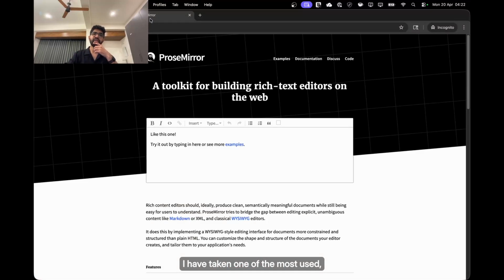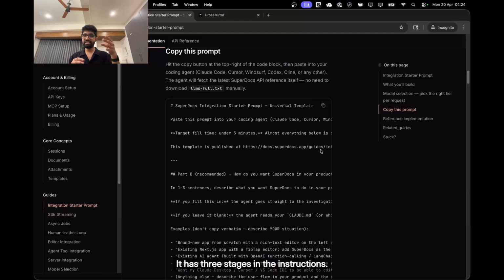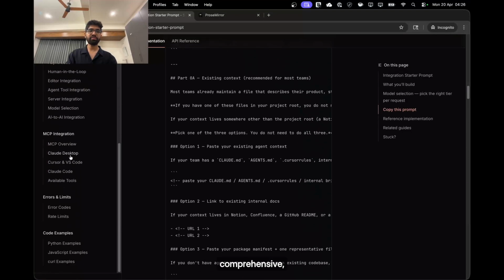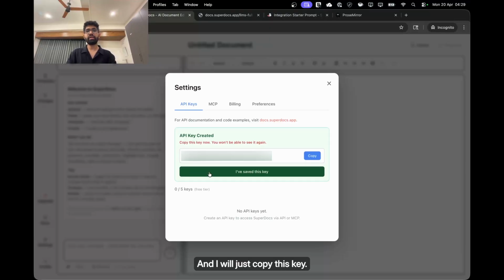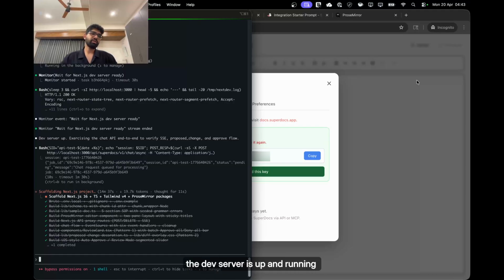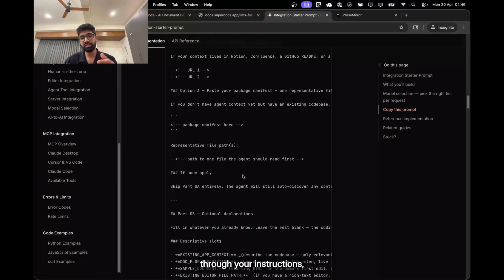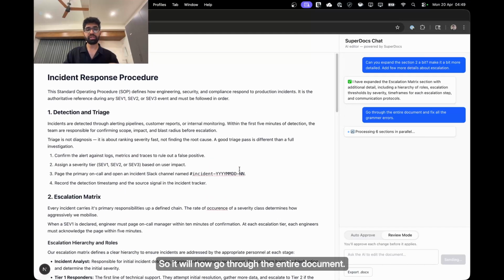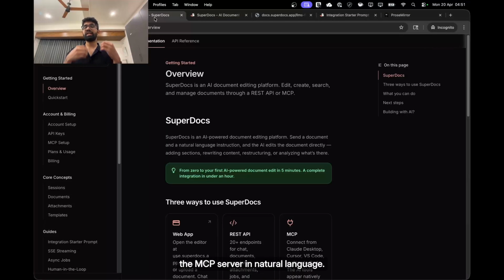I turned ProseMirror into Cursor for documents in 15 min using SuperDocs (open source)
SuperDocs is now Typebar. Same product, same team. Saves 500+ dev hours and $30K+ compared with building it yourself. What changed

I took raw ProseMirror — the editor engine behind The New York Times, Atlassian, GitLab, and The Guardian — and wired it to edit documents with AI in less than 15 minutes using SuperDocs. On-screen timer running the whole build. No backend code. No SDK. No agent framework.

I open sourced the entire thing. Repo + starter prompt below.

Stack:
• Next.js 16 + TypeScript
• Tailwind
• Raw ProseMirror (no TipTap, no wrapper)
• Native fetch
• SuperDocs REST API

What it does:
• Chat with the AI to edit any section of the document
• Surgical edits — only the section you point at changes, the rest stays exactly as it was
• Review mode — live diff in the editor, approve or deny per change
• Word (.docx) export

Why this matters:
Building real document AI from scratch — context-aware editing where the AI changes only what you ask, a live diff you can approve or deny, formatting that survives every edit — takes most teams weeks of work. So most teams give up and ship copy-paste: the AI writes in a chat panel, the user copies text into Word, edits it, copies it back. That's the experience most "AI document" products ship today.

SuperDocs gives you the entire editing infrastructure as one API call. Free for up to 500 operations a month. Paid plans from $20/month for production use. The reference implementation is fully open source — repo below.

Works with any editor your users already use:
• Web — TipTap, BlockNote, Lexical, Quill, CKEditor, Atlaskit (change one file)
• Microsoft Word — via Office.js add-in
• Google Docs — via Apps Script add-on
• LibreOffice — via extension
• Anywhere your users edit documents

Follow-up video coming: Cursor for Microsoft Word in less than 15 minutes using SuperDocs. Same API, different host.

Everything you saw in this video is in the repo. The starter prompt is published on the SuperDocs docs — paste it into your coding agent (Claude Code, Cursor, Windsurf, anything), give it the SuperDocs API reference, and you'll have the same app inside an hour.

Built by Omkar Kadam. Solo founder. Shipping every day.